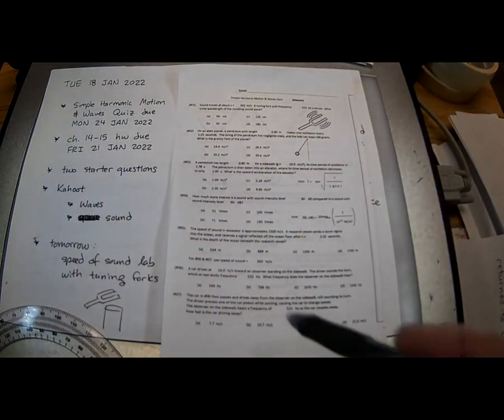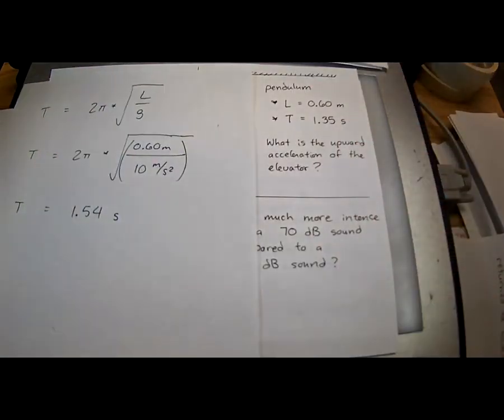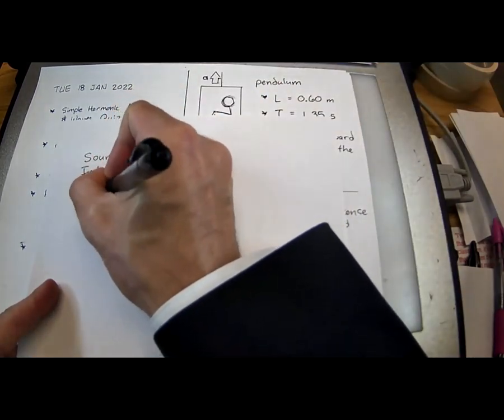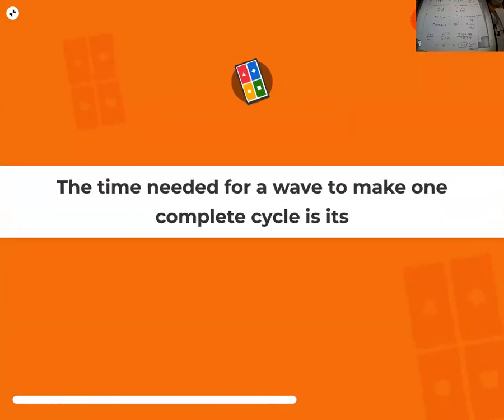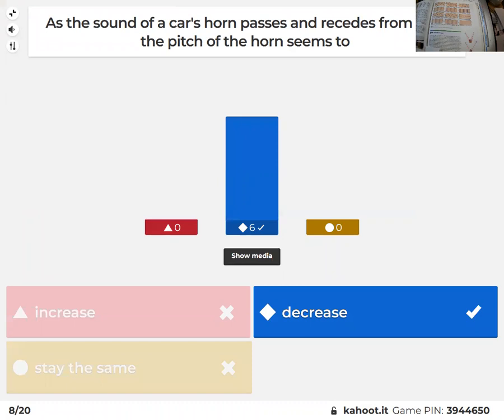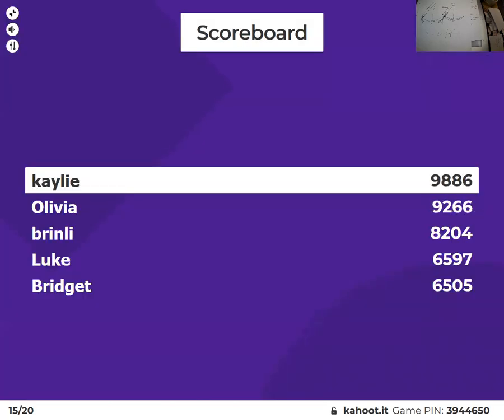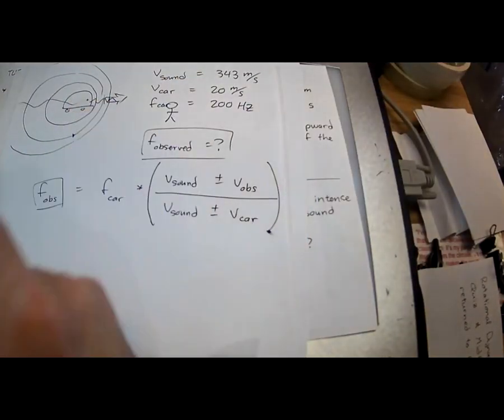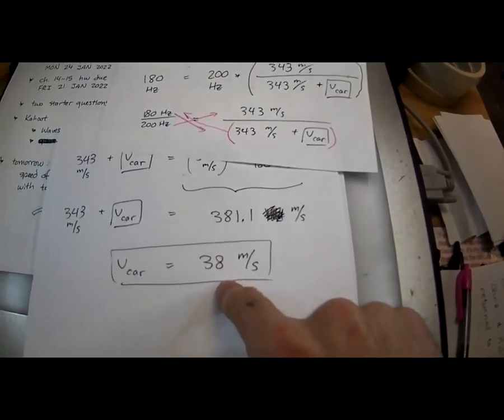2022 0118 Physics Honors Day 96